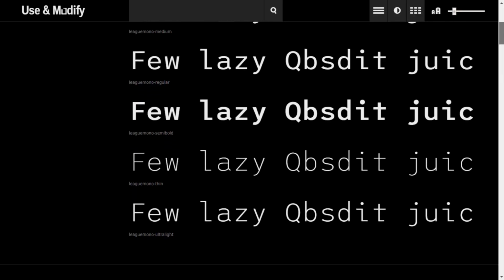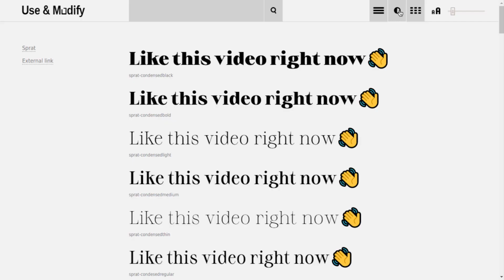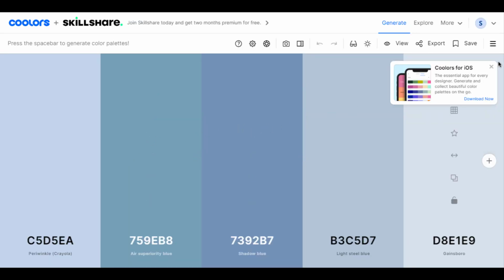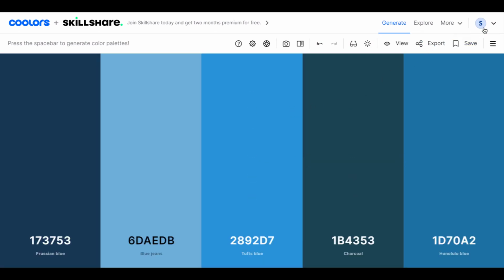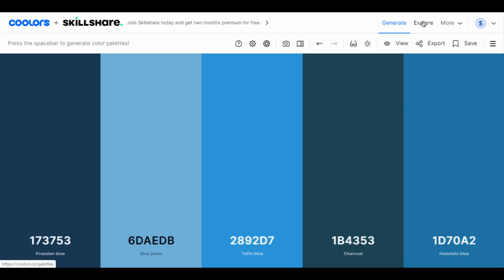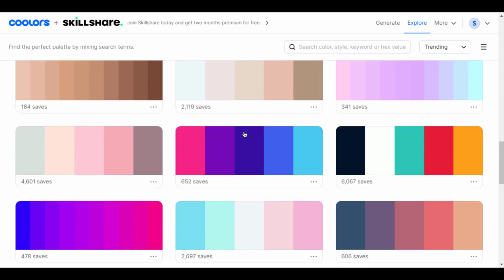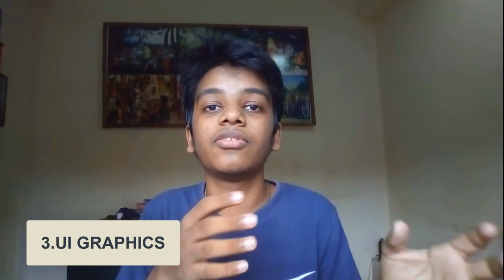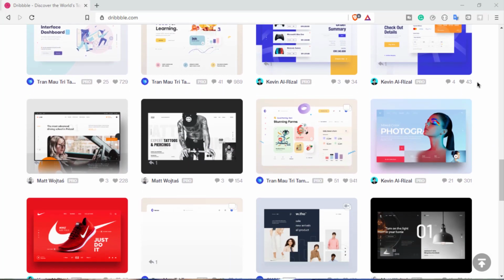How to Improve in Design (2020) - Font Selection, Colour matching and more!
If you want to improve in design, whether it be improved in web design, or improve in android app design, poster design, or any type of design, If you can follow some of the main things you could focus on, you can improve in design.

Timestamps⌚:
Font:0:44
Colors:2:10
Ui Graphics:4:38